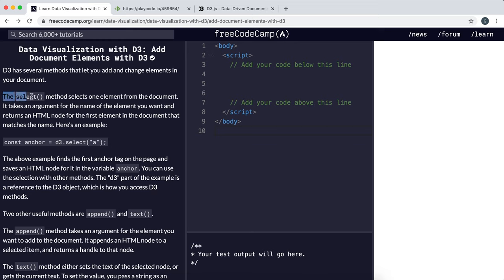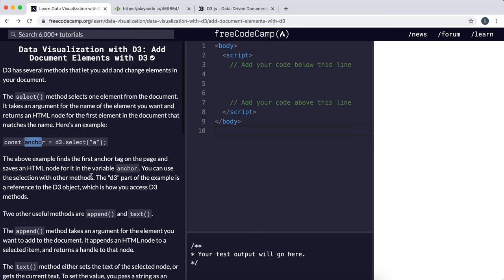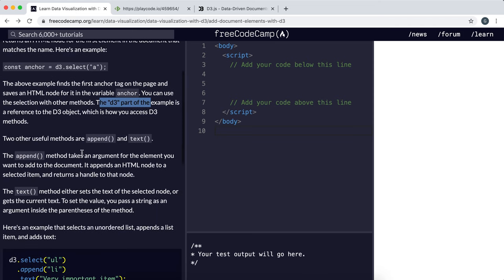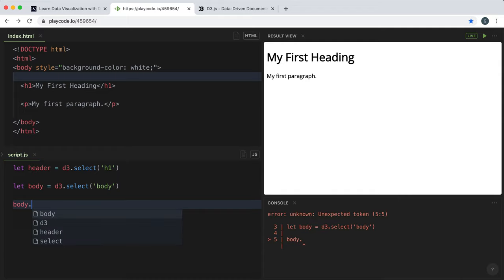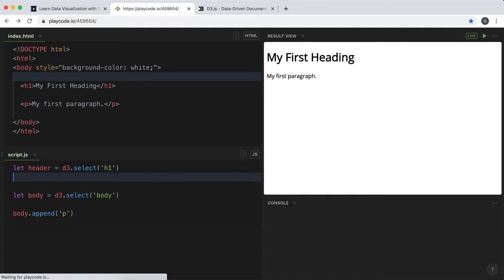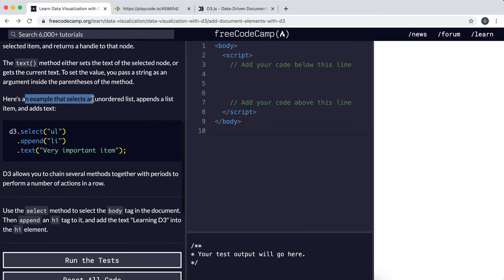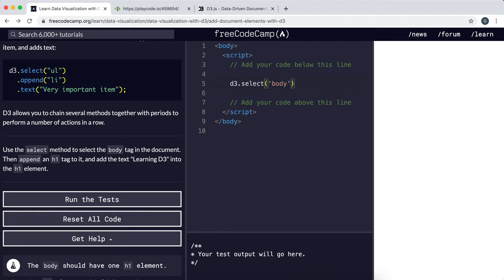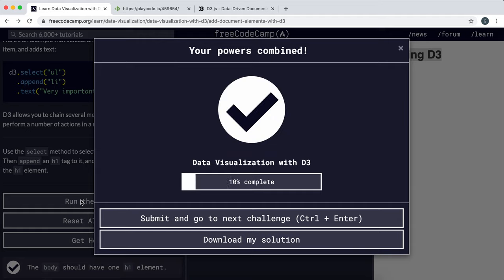1 - Select and Add Document Elements - Data Visualization with D3 - freeCodeCamp Tutorial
We look at the d3 select, append and text methods to create html elements and modify their text. This is the first video in the data visualization with d3 series.

Concepts:

d3.select()
Selects the first element that matches the specified selector string. If no elements match the selector, returns an empty selection. If multiple elements match the selector, only the first matching element (in document order) will be selected.

selection.append(type)
If the specified type is a string, appends a new element of this type (tag name) as the last child of each selected element.

selection.text([value])
If a value is specified, sets the text content to the specified value on all selected elements, replacing any existing child elements. If the value is a constant, then all elements are given the same text content; otherwise, if the value is a function, it is evaluated for each selected element, in order, being passed the current datum (d), the current index (i), and the current group (nodes), with this as the current DOM element (nodes[i]). The function’s return value is then used to set each element’s text content. A null value will clear the content.
If a value is not specified, returns the text content for the first (non-null) element in the selection. This is generally useful only if you know the selection contains exactly one element.
D3.js (also known as D3, short for Data-Driven Documents) is a JavaScript library for producing dynamic, interactive data visualizations in web browsers. It makes use of Scalable Vector Graphics (SVG), HTML5, and Cascading Style Sheets (CSS) standards.